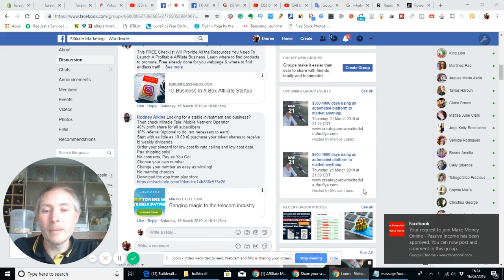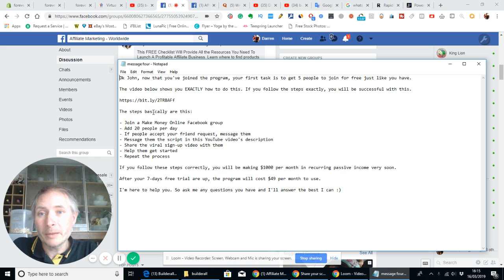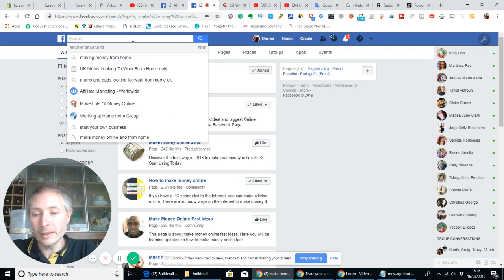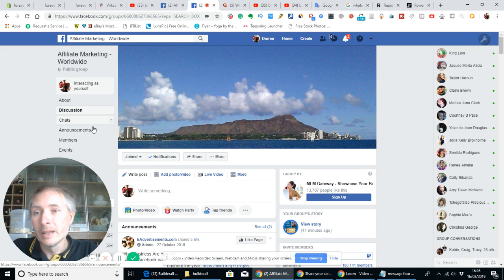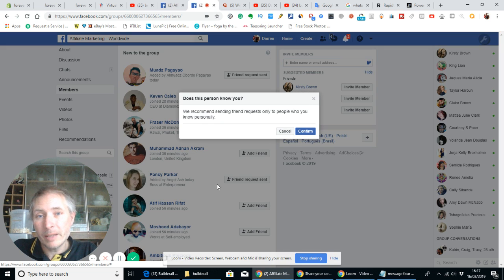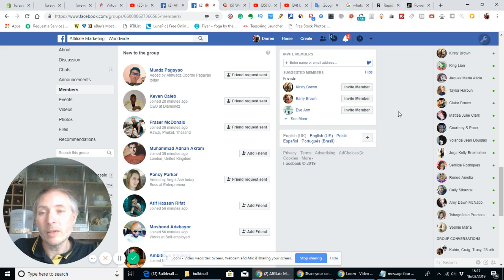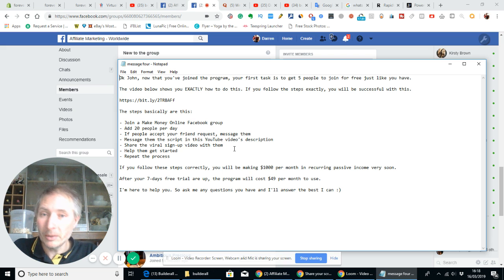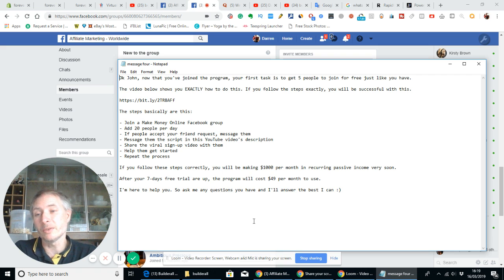builderall bonus tip boost your income 2019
checkout how are making passive income & beyond

hi my name is Darren I am working hard and living the life going to do lots of blogs be honest with reviews and trying to start a business so total newbie but you got to start somewhere right

I have been asked by my subscribers that want to donate to me I am very grateful for this please find my bitcoin donation address here 3HDUtsxqRwx4chFBS1KQ7akYEsRC3V9LDi

health and fitness check out this channel
for muscle building female fitness fat loss cardio nutrition & recipes
six pack abs and views and advice on keeping fit

if you are interested in buying bitcoin then check out coinbase
also has free exchange and free exchanges of alt coins through there exchange server safe and secure

also check out this channel for information of crypto currency

photography
photo sdram recovery disk

coming soon true ghost encounters true happenings.